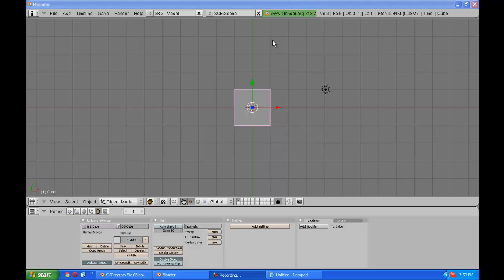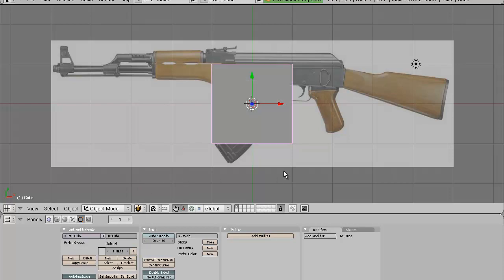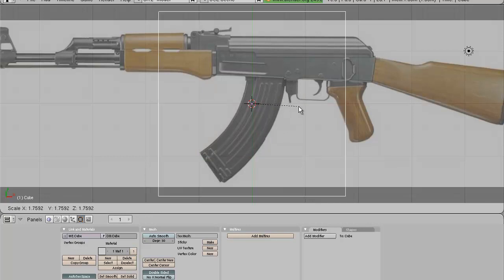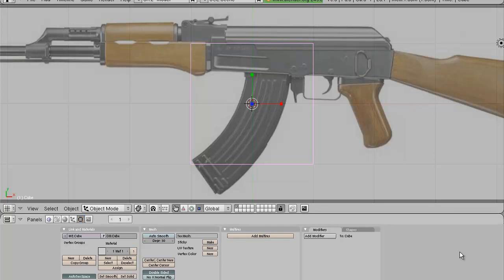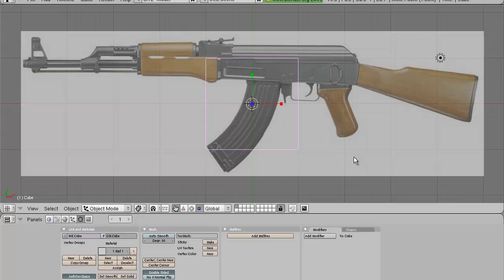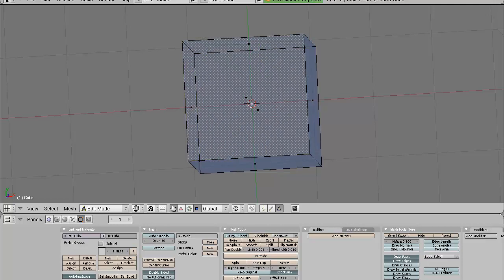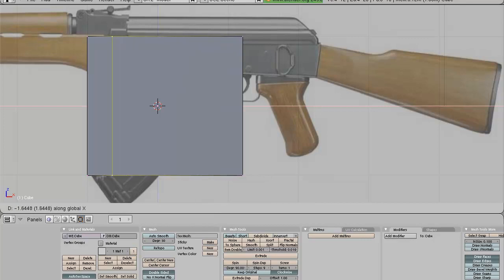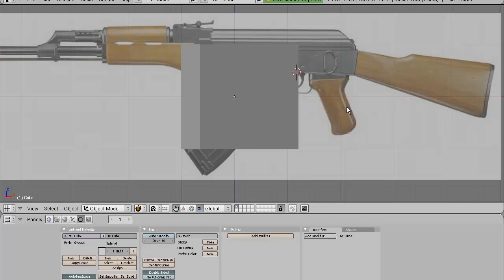Blender 3D tutorial: All the things u need to start modeling like a pro